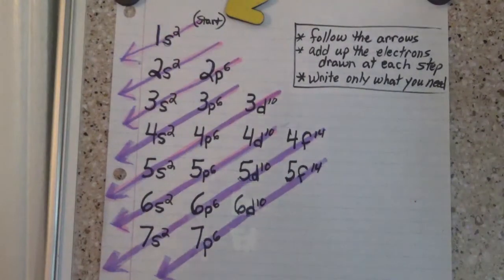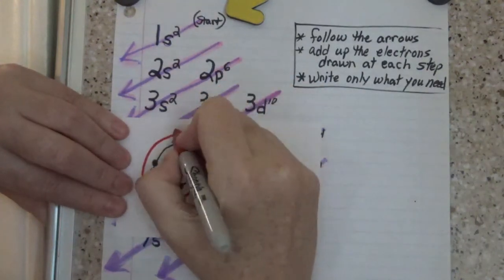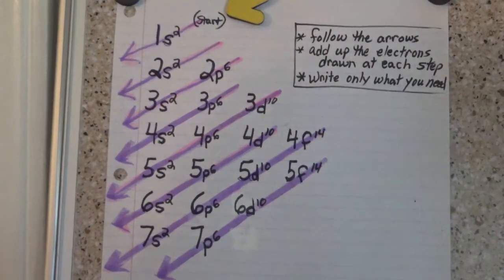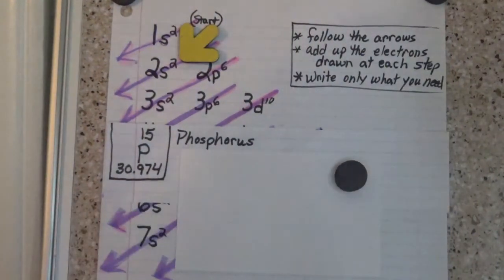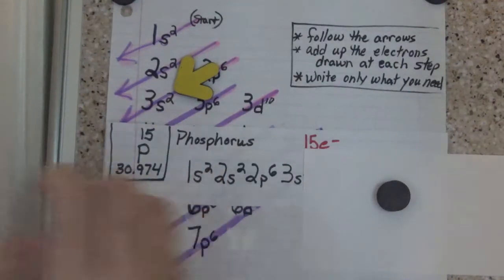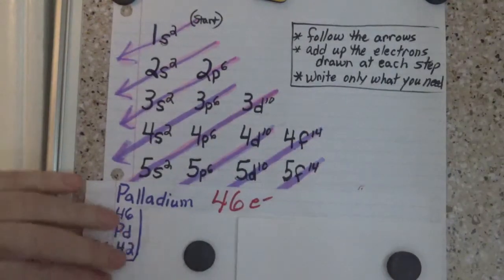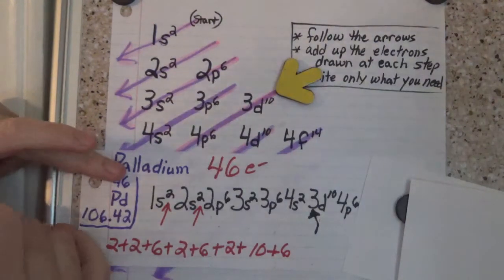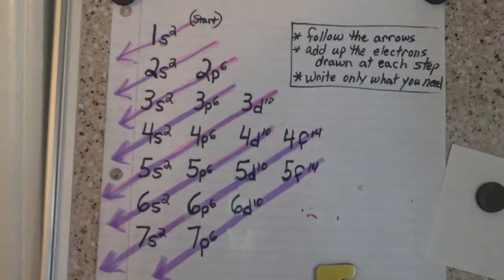Electron Configuration with the diagonal rule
How to used the diagonal rule to write electron configuration notation for example elements